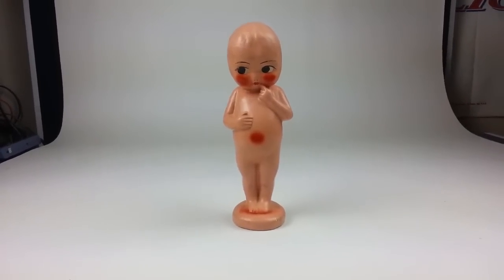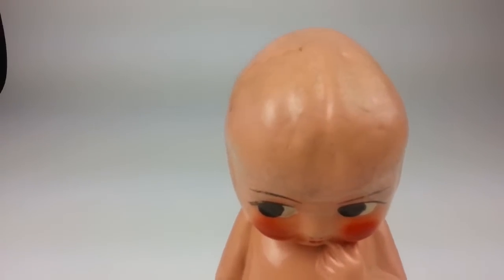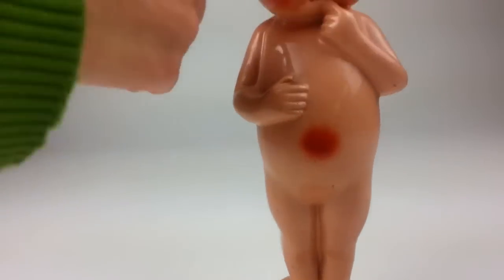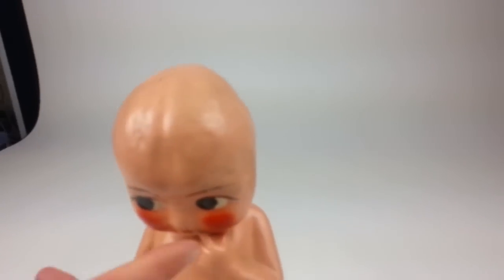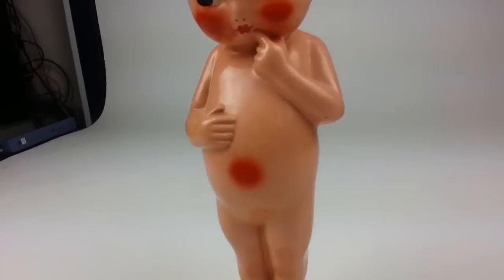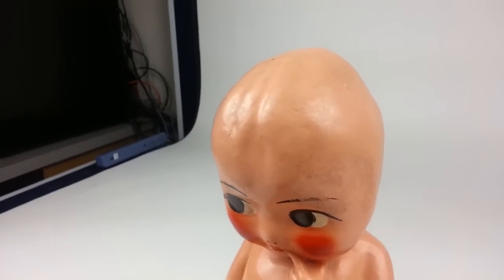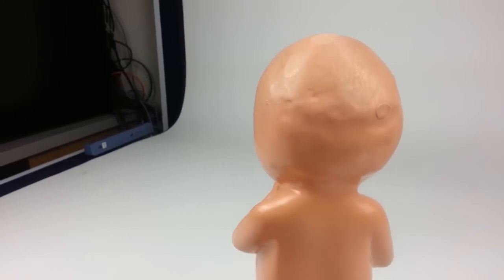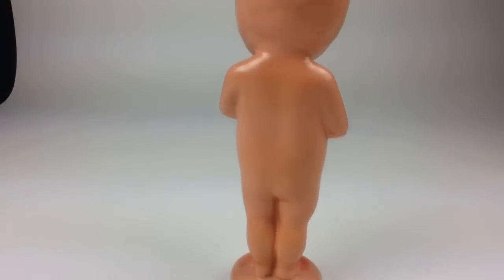Vintage 12.5 inch Baby Figurine - Kewpie Doll Style With Red Cheeks & Belly Button